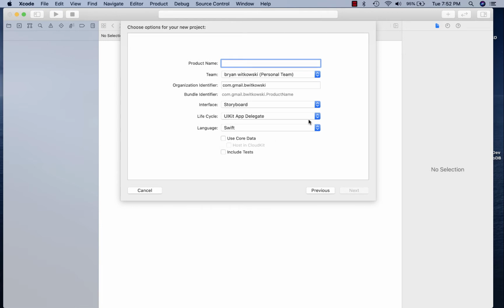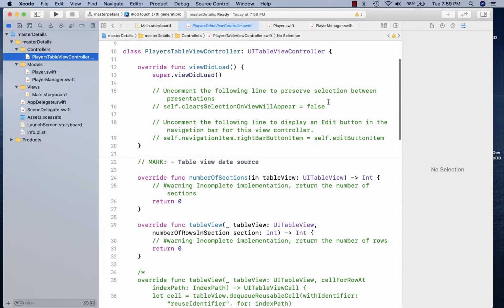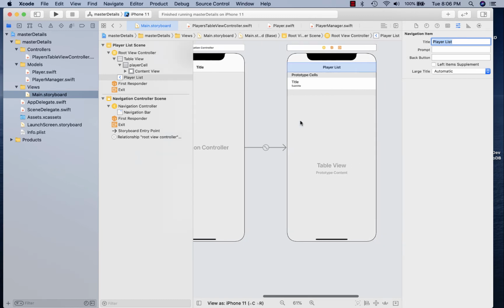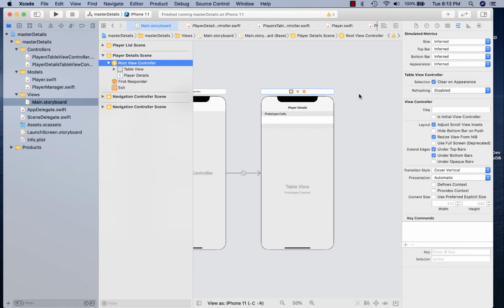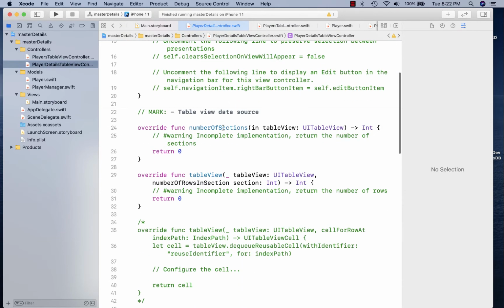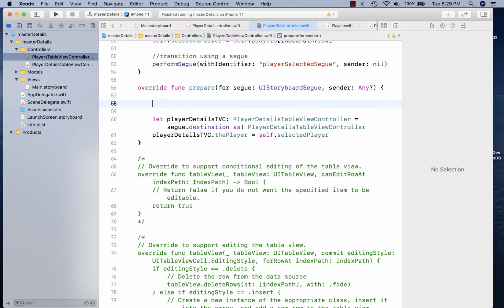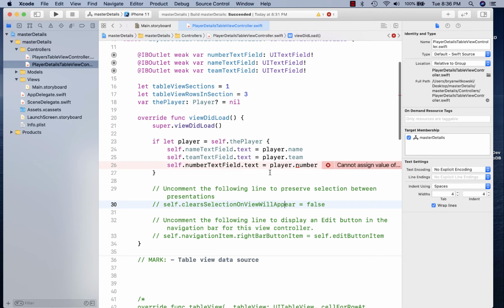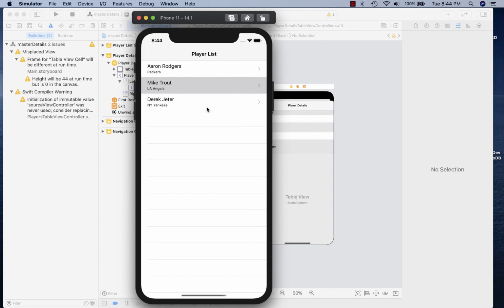Master Details using UITableViewControllers